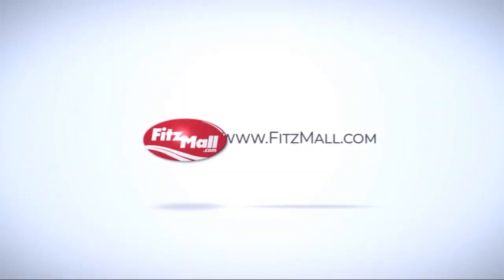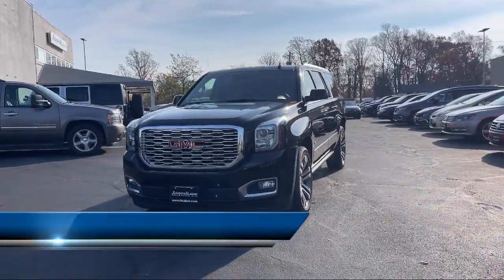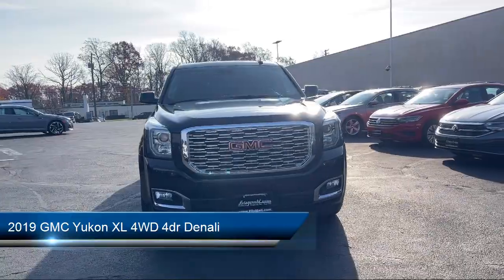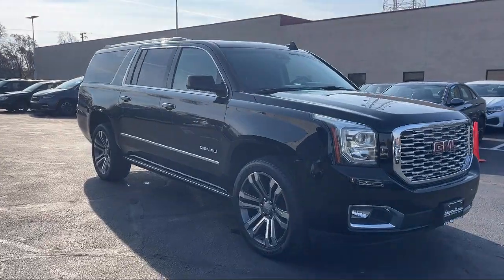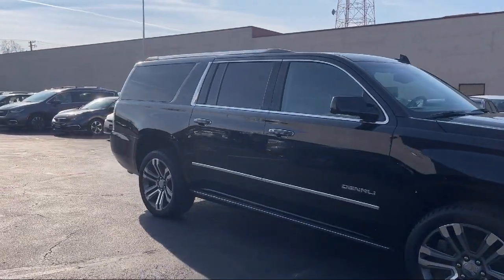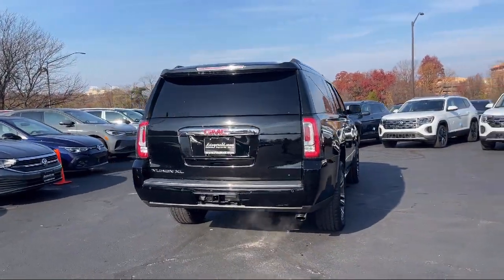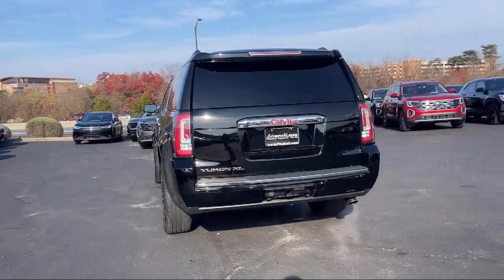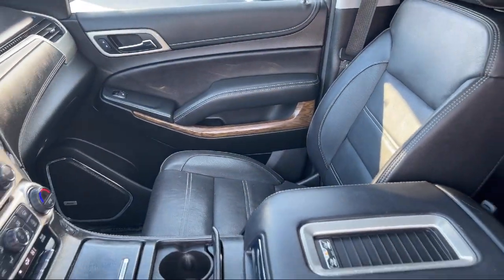2019 GMC Yukon XL 4WD 4dr Denali Annapolis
2019 GMC Yukon XL 4WD 4dr Denali - Stock Number: PL17400A - VIN: 1GKS2HKJXKR406653.